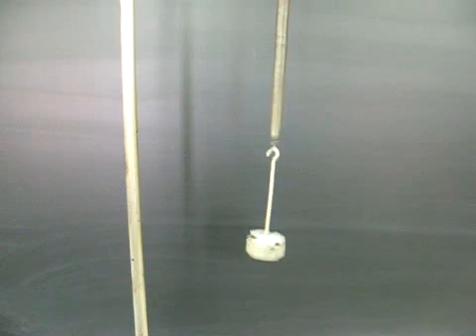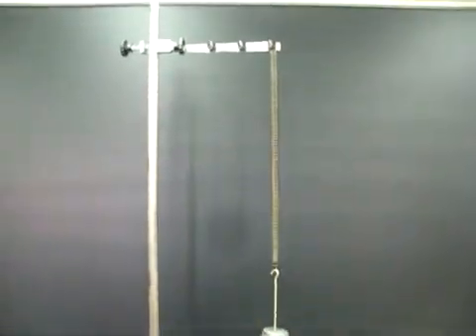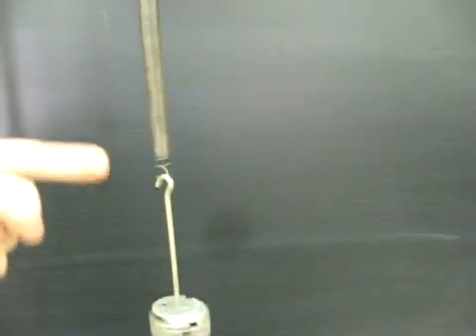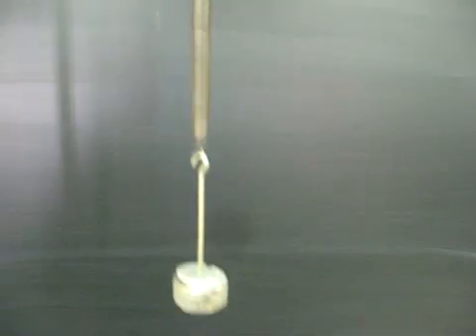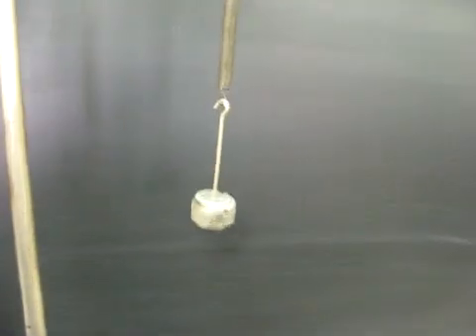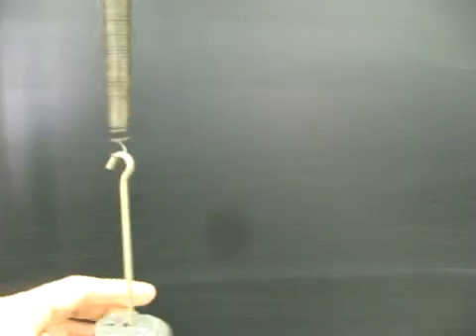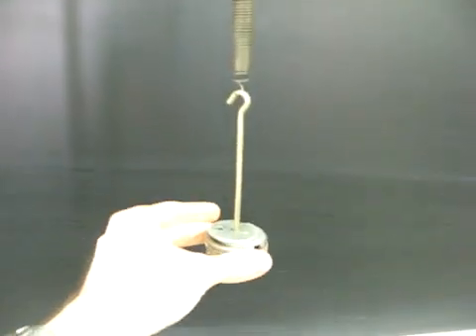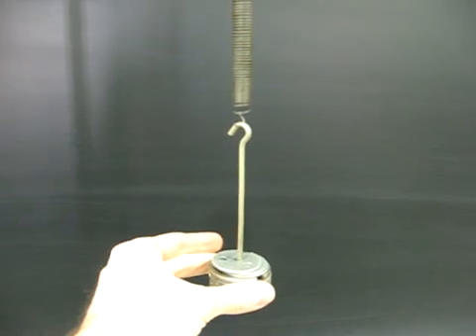SpringPendulum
Is it a spring or a pendulum? Yes.
Watch as a mass plus spring switches from behaving like a mass on a spring to a pendulum, and back.